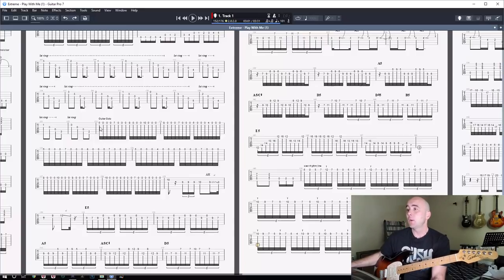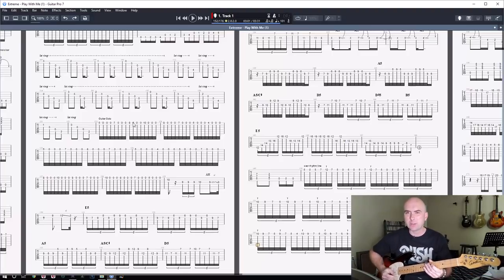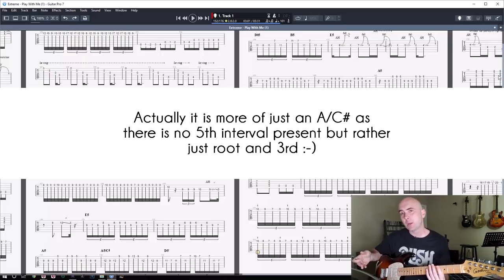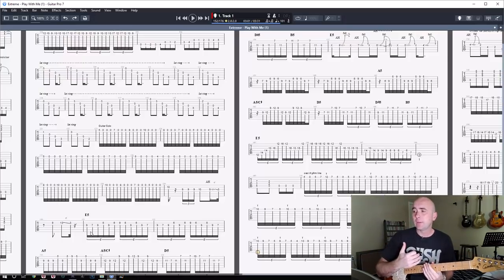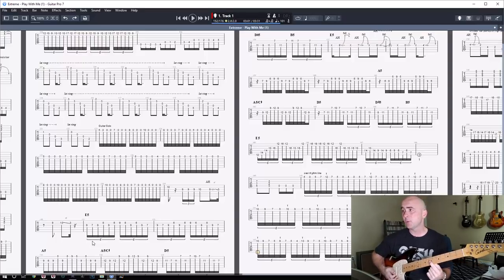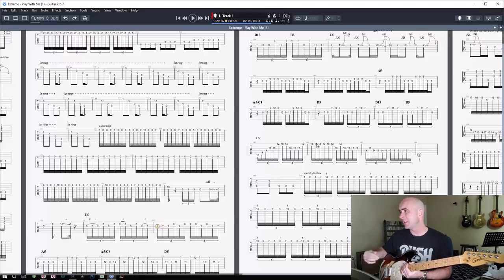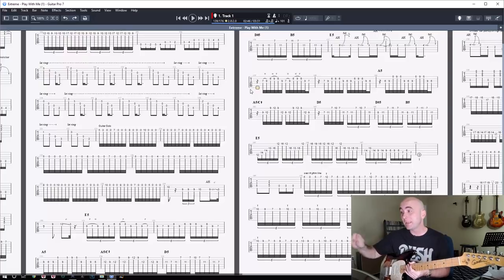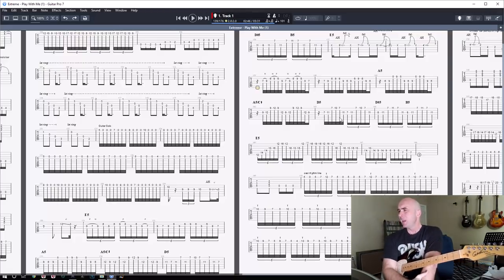Guitar Solo Analysis: Tips, Tricks & Theory - Nuno Bettencourt - Play With Me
For this episode of Guitar Solo Analysis, I decided to take a detailed look at one of my all time favorite Nuno Bettencourt guitar solos from Extreme's self-titles album, the song Play With Me. Nuno incorporated some very interesting ideas into this solo and it was a fun one to not only perform but to breakdown. I truly hope you all enjoy the video and if you would like to see my performance video for this you can do so here:

If you would like to download this preset for the Line 6 Helix, you can grab it here from CustomTone: